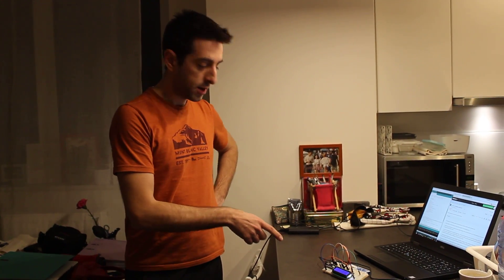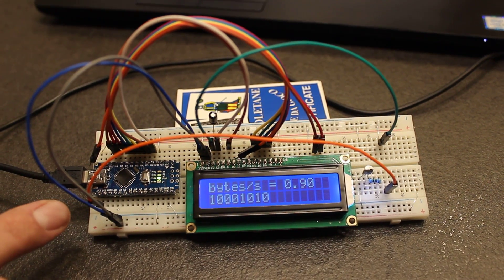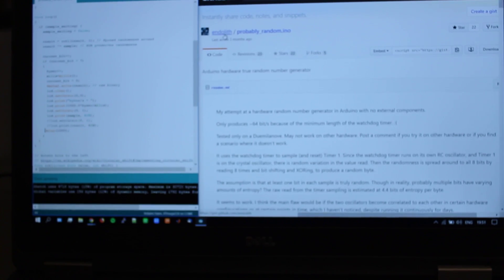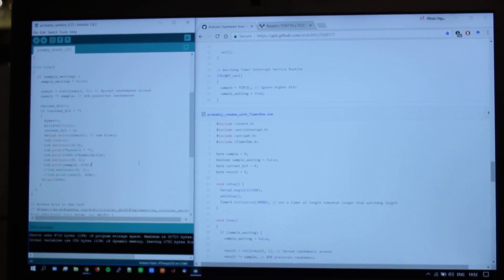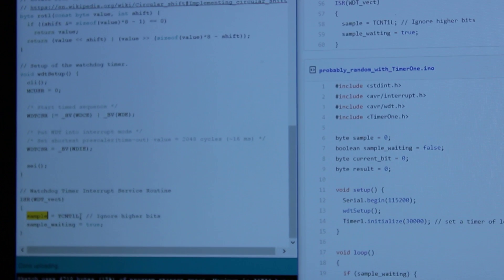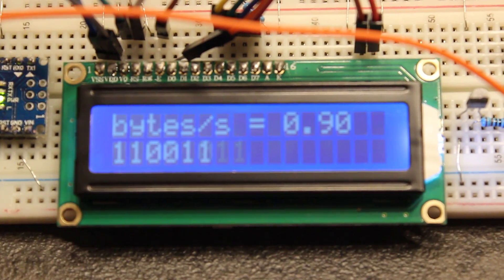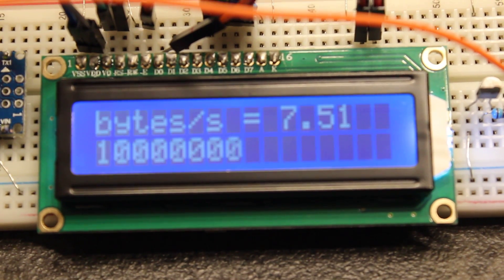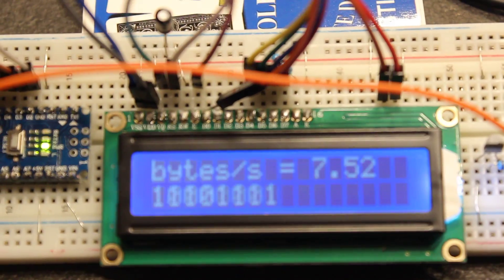Arduino hardware true random number generator. Clock drift sampling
By using the two clocks present in an Arduino, the sampling of the crystal clock by the RC one gives random bits due to the drift between the clocks.